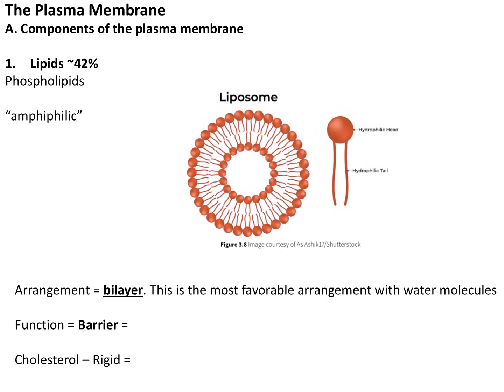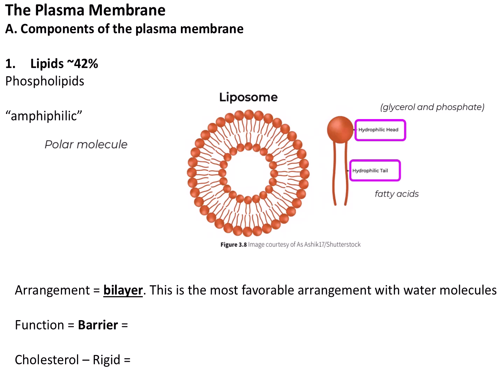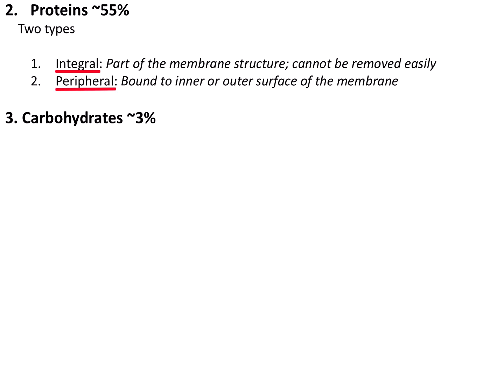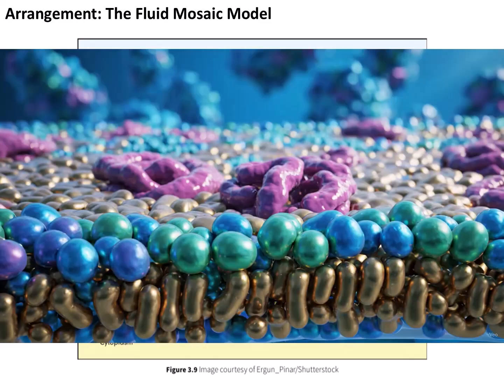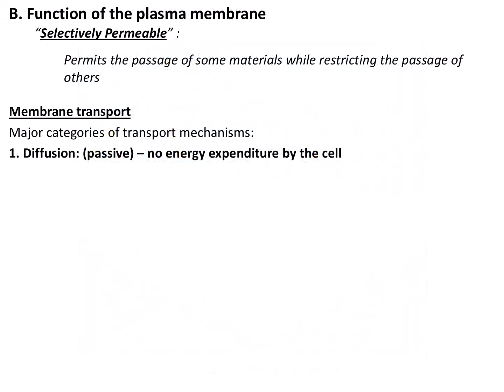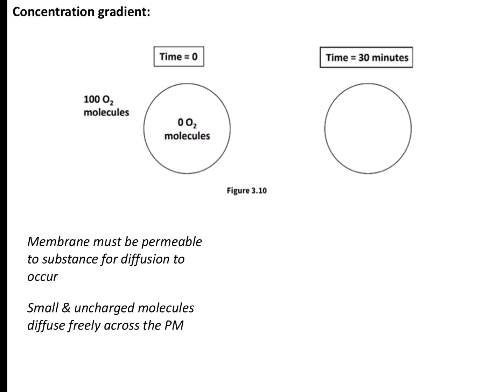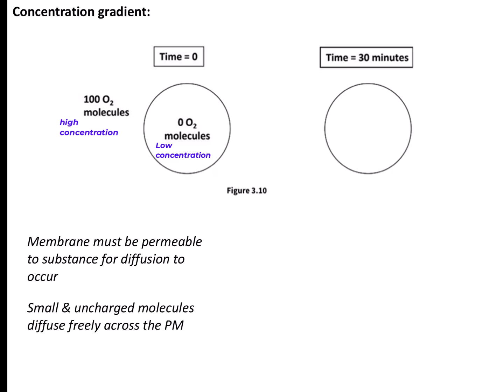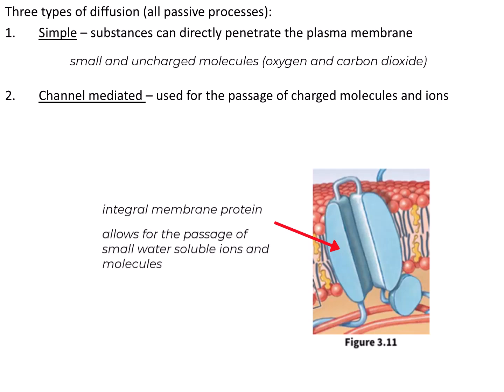Chapter 3 Part 2